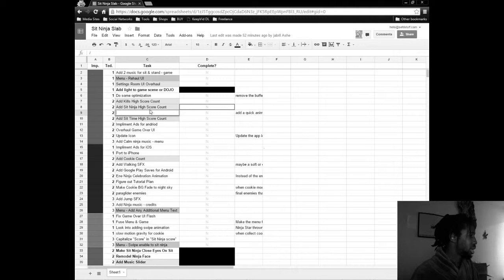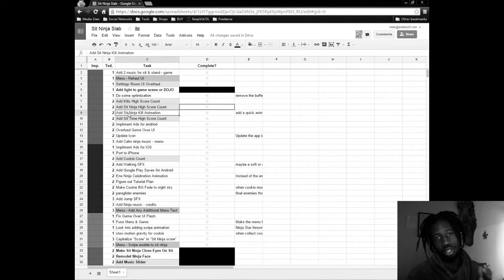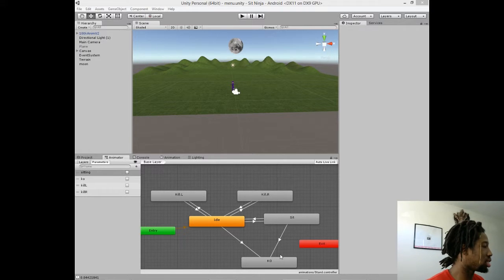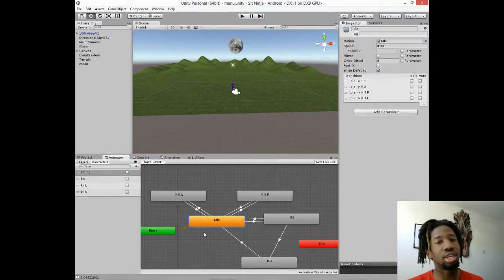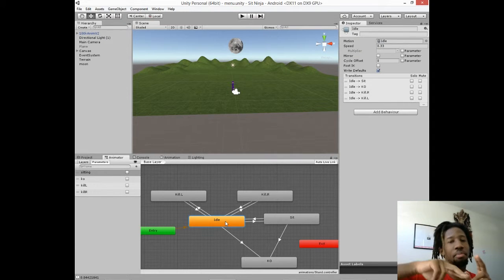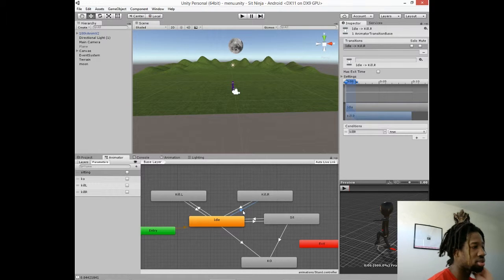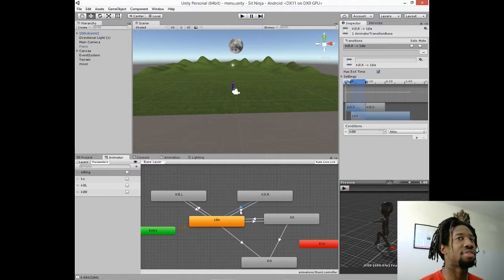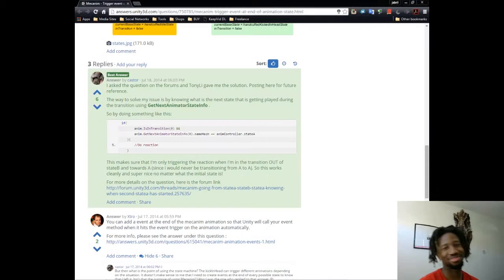Sit Ninja | Unity Game Dev #18 - Kill Animation Pt.2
Like SEFD? Help support SEFD & purchase Merch. Revenue is investing in SEFD videos